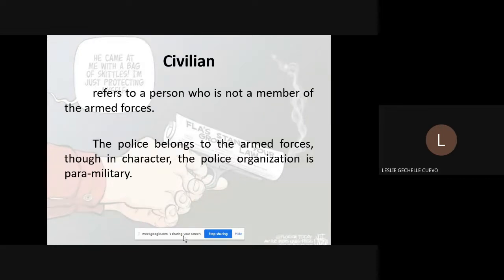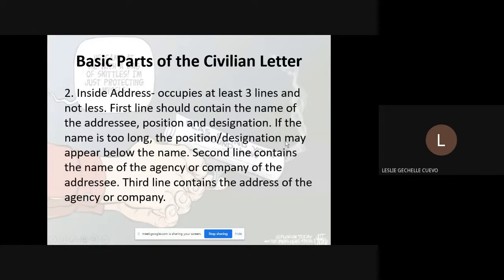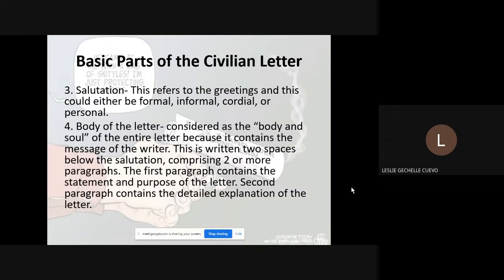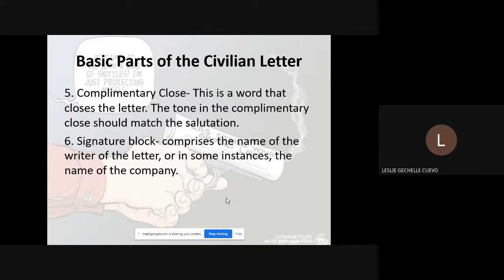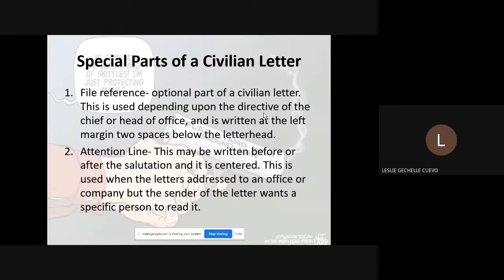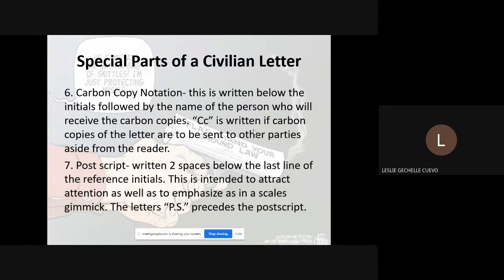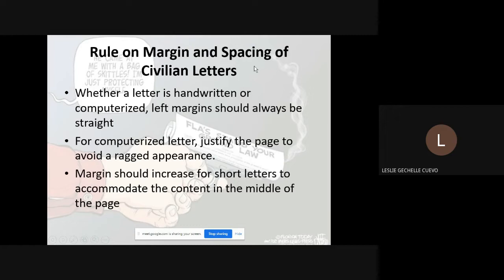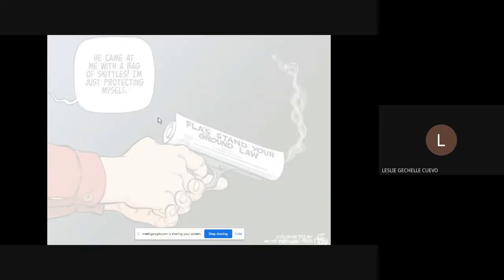PARTS OF A CIVILIAN LETTER